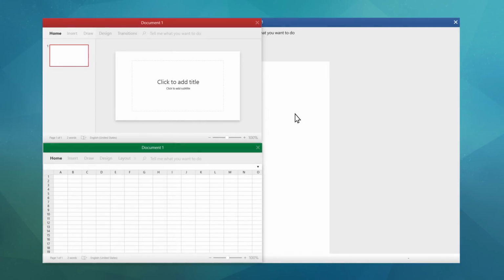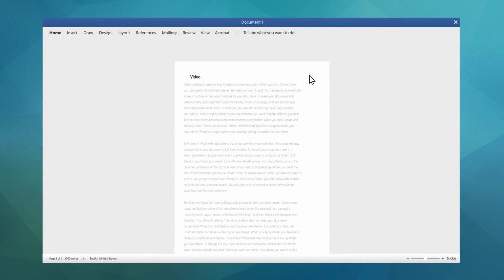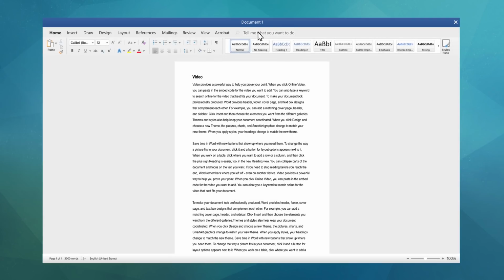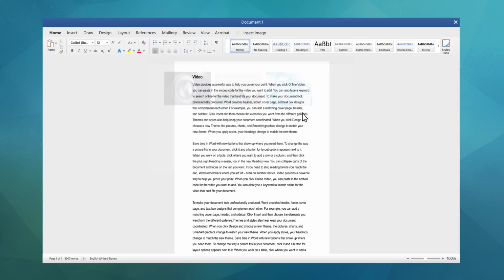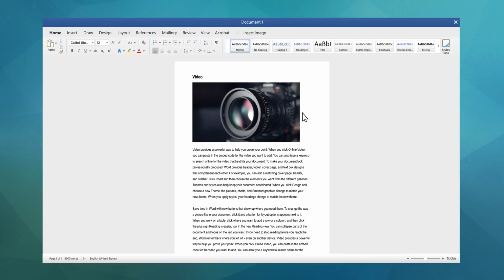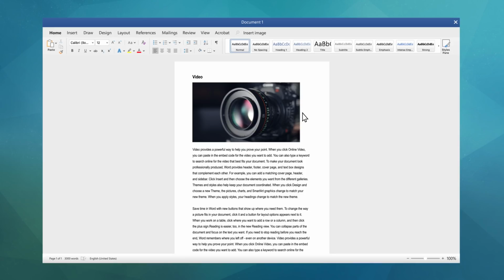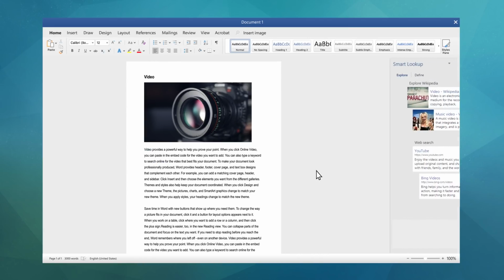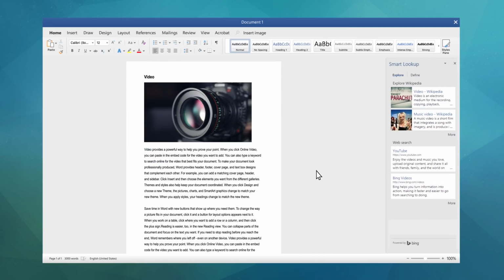Microsoft Office 365: Guide Video 2(Smart Lookup)